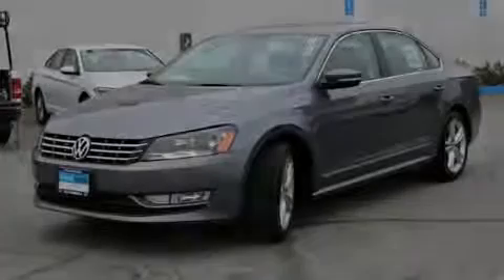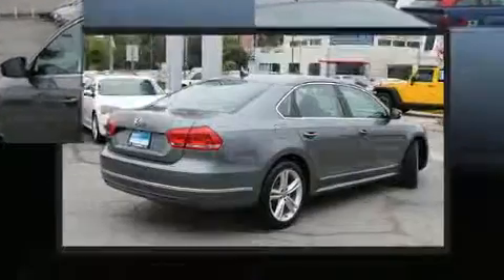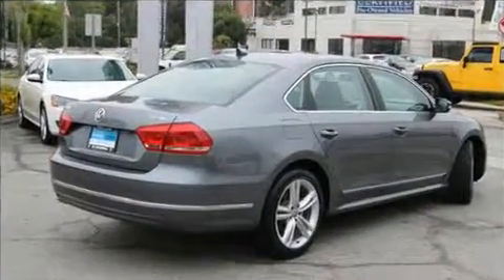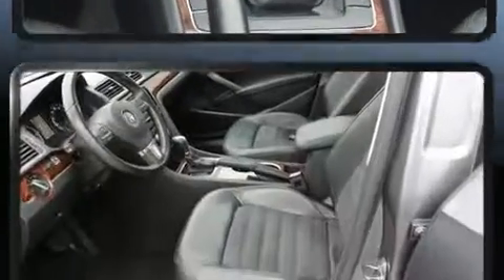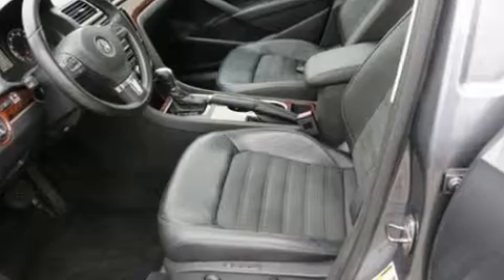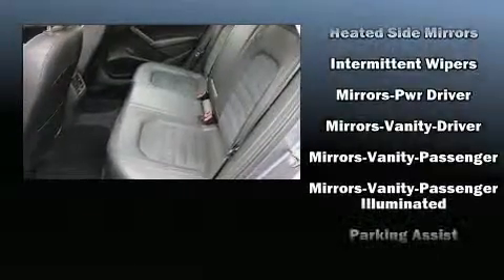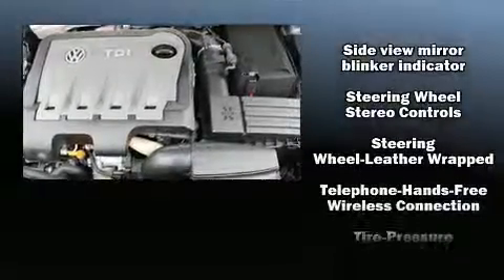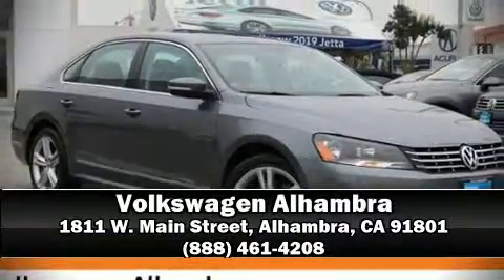2013 Volkswagen Passat 2.0L TDI SEL Premium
Volkswagen Alhambra
1811 W. Main Street

Familiarize yourself with the 2013 Volkswagen Passat. This 4 door, 5 passenger sedan still has less than 35,000 miles! Performance and efficiency are both prioritized thanks to the 2 liter 4 cylinder engine, and for added security, dynamic Stability Control supplements the drivetrain. The modern diesel powerplant assures both clean emissions as well as maximum power output from as little fuel as possible. The engine breathes better thanks to a turbocharger, improving both performance and economy. Volkswagen paid particular attention to efficiency and practicality with the following features: leather upholstery, front and rear reading lights, power front seats, a built-in garage door transmitter, air conditioning, an overhead console, and remote keyless entry. For drivers who enjoy the natural environment, a power moon roof allows an infusion of fresh air. Premium sound drives 9 speakers, providing you and your passengers a sensational audio experience. Safety equipment has been integrated throughout, including: dual front impact airbags with occupant sensing airbag, front side impact airbags, traction control, brake assist, ignition disabling, and 4 wheel disc brakes with ABS. This car was designed with safety in mind, allowing you to drive with even greater assurance. A Carfax history report indicates just one previous owner. We'd also be happy to help you arrange financing for your vehicle. Come on in and take a test drive!